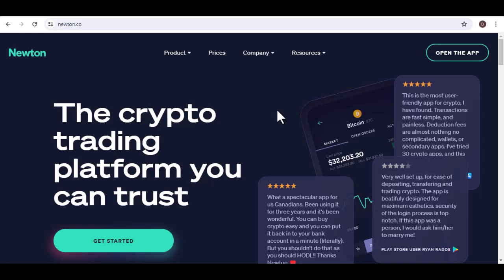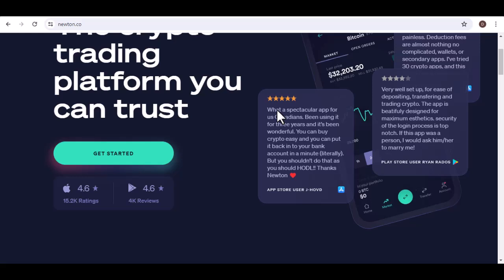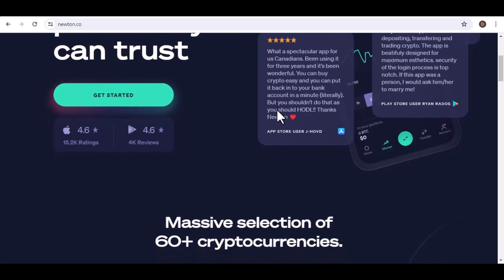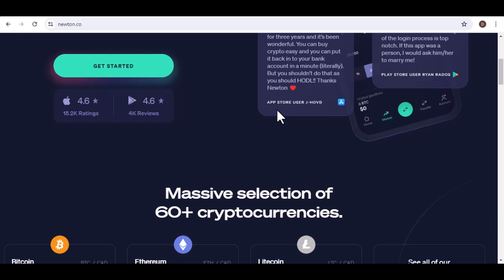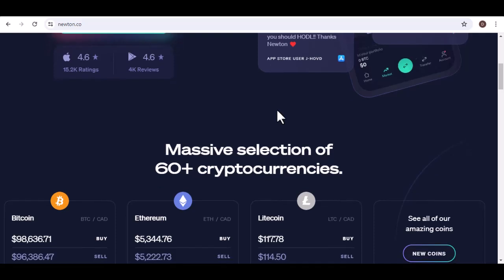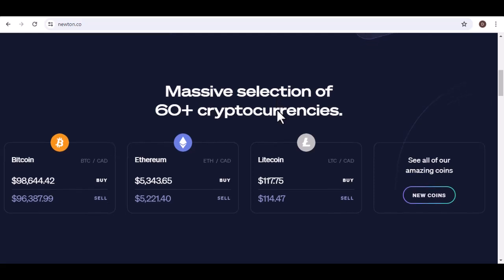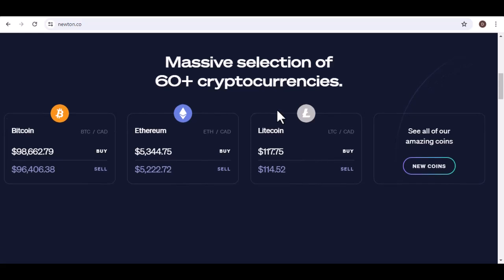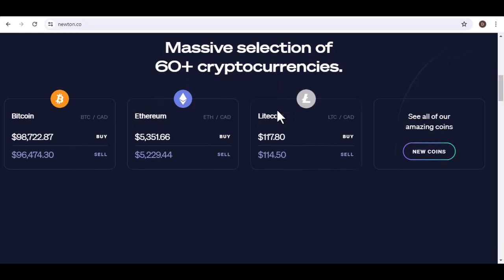How do I buy Bitcoins with Newton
In this video we talk about How do I buy Bitcoins with Newton